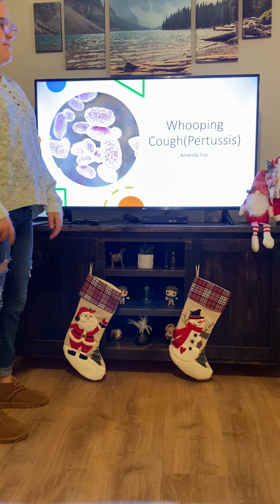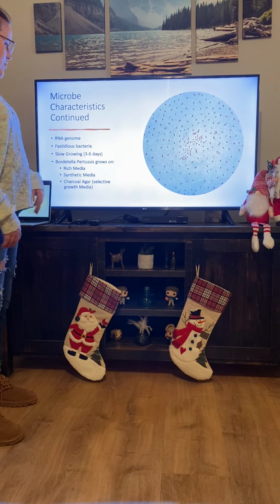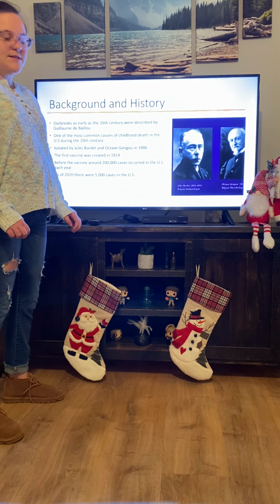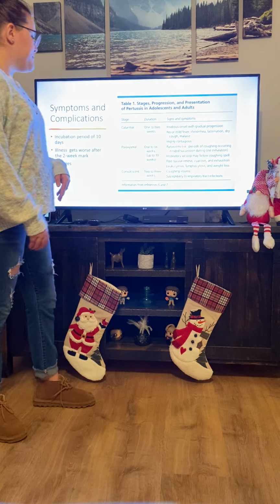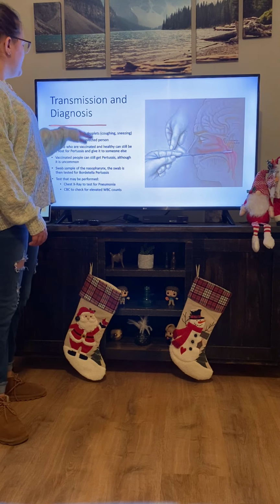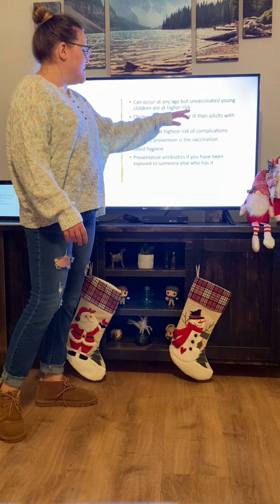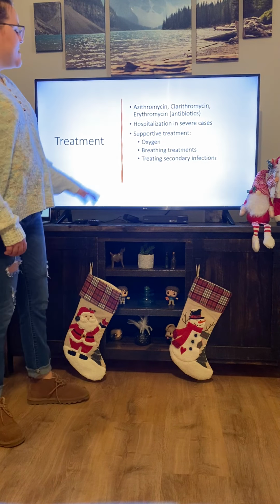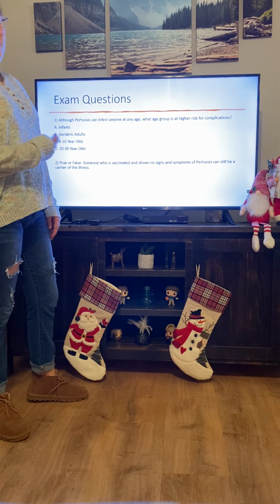Whooping Cough (Pertussis)